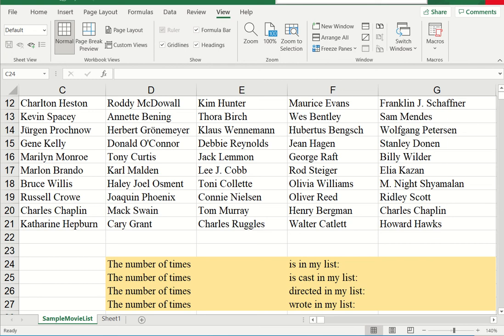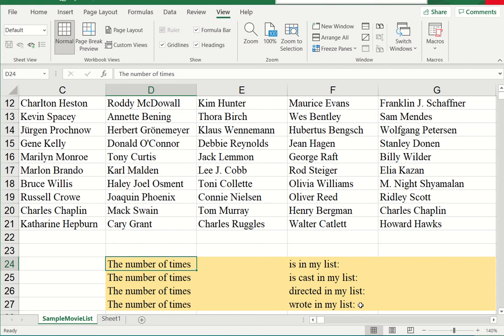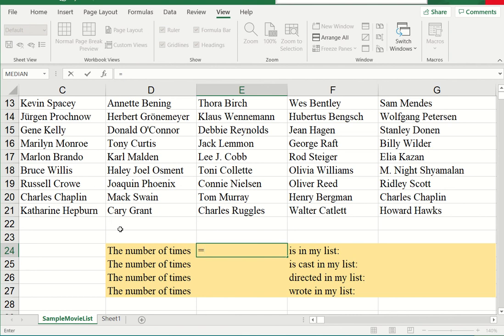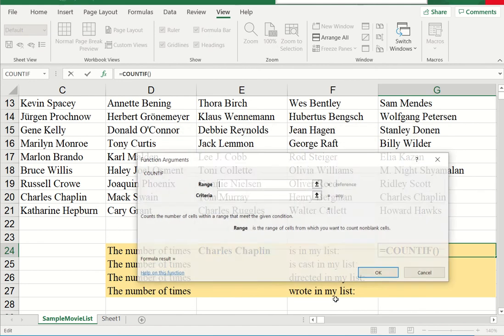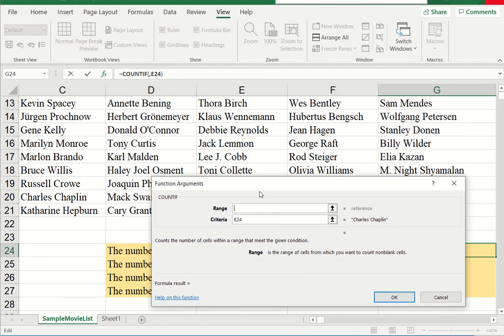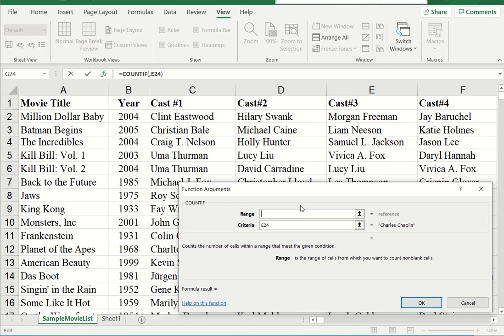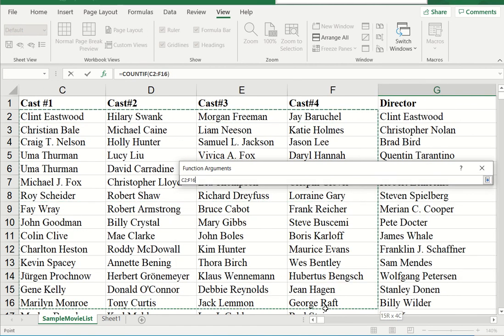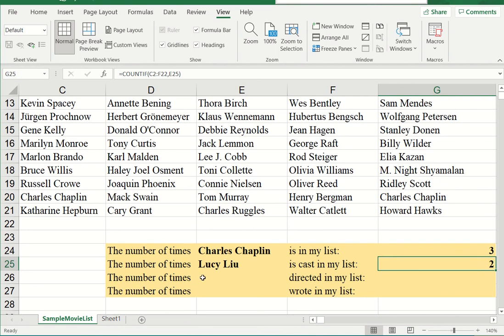Movie List COUNTIF Functions Part 1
For using Excel, this video goes with Spreadsheet #3 Activity.
To do this activity, you'll need:
- your list of 20 movies from Spreadsheet #1 Activity
- your calculations using MIN, MAX and others in Spreadsheet #2 Activity